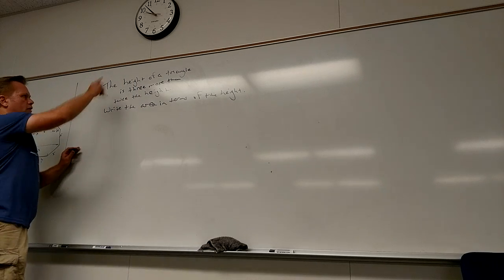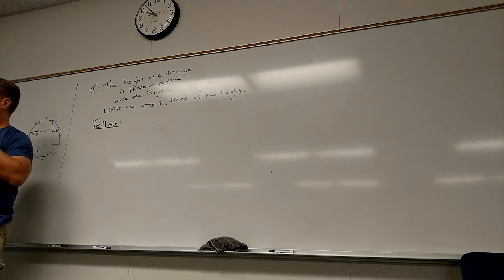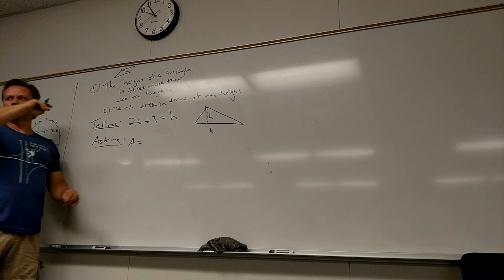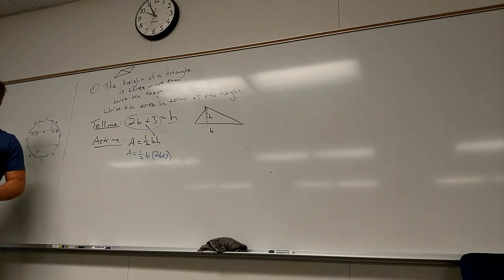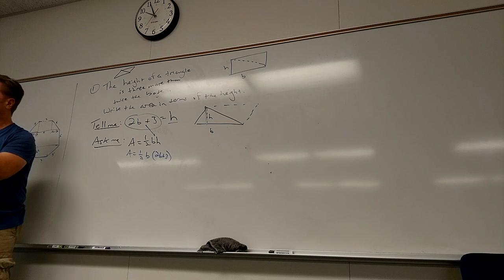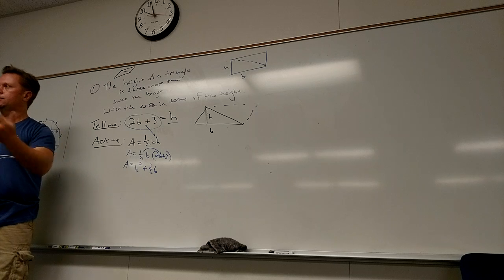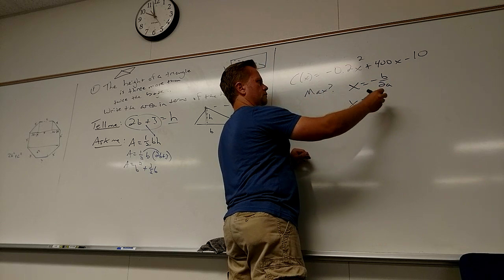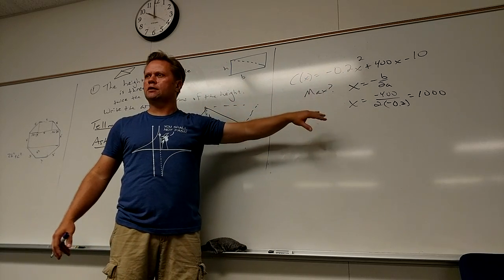Math 110, July 9 Lecture, part 2